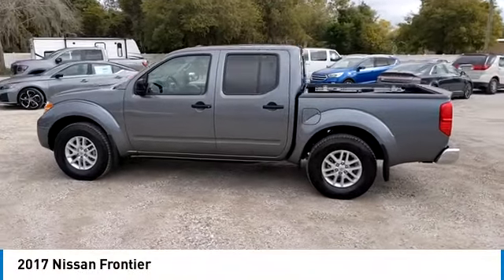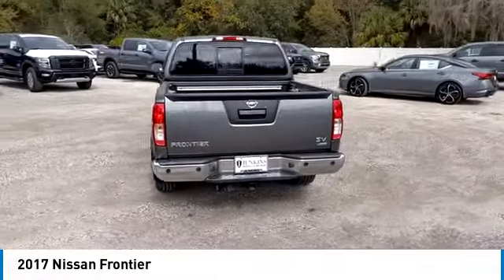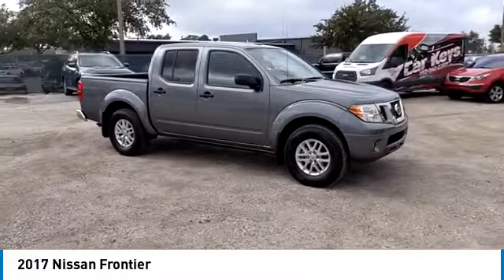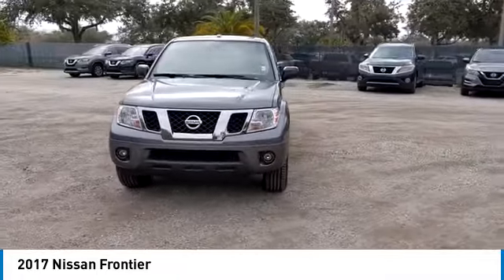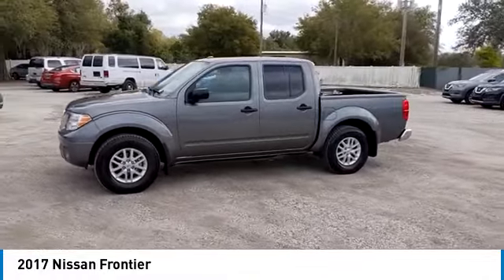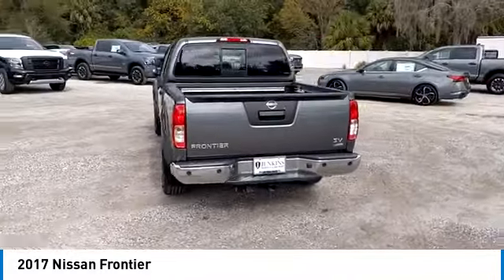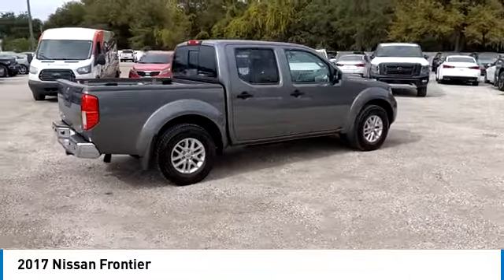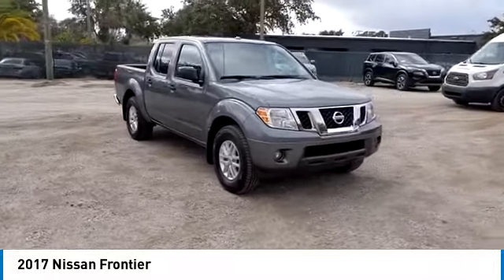2017 Nissan Frontier X8039A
LOOKING FOR AN AFFORABLE PICKUP THATS SPORTING V6 POWER AND READY TO WORK & PLAY JUST AS HARD AS YOU DO? Alloy wheels, Auto-Dimming Mirror w/Compass & Temperature, Dual Zone Automatic Air Conditioning, Electronic Stability Control, Floor Mats, Fog Lamps, Heated Front Seats, Illuminated entry, Leather Shift Knob, Leather Steering Wheel, Low tire pressure warning, Rear View Monitor w/Rear Sonar System, Remote keyless entry, Sliding Bed Extender, Spray-In Bedliner, SV Value Truck Package, Traction control, Trailer Hitch, Utili-Track System, Vehicle Security System (VSS). Gun Metallic 2017 Nissan Frontier SV RWD 5-Speed Automatic with Overdrive 4.0L V6 DOHC   Enjoy Peace of Mind with Jenkins Nissan's EXCLUSIVE NATIONWIDE LIFETIME UNLIMITED MILEAGE WARRANTY! (See dealer for details, year and mileage limits apply). Jenkins has been doing business for over 50 years and we appreciate your business! Our used cars undergo an extensive Detail and Reconditioning Process, and are thoroughly inspected to meet the criteria for our exclusive warranty. Buy with confidence at Jenkins Nissan of Leesburg! Recent Arrival!   We spend an average of $1387 in Detail and Reconditioning on every used car. The Reconditioning and Maintenance Repair History is Available Upon Request. We don't just inspect, we fix :)